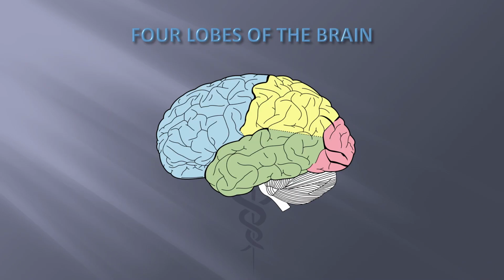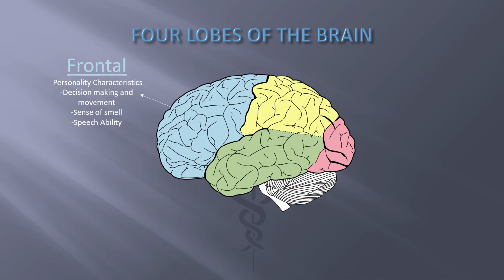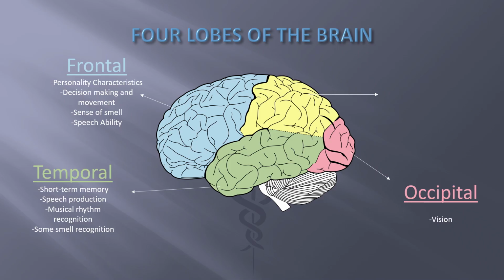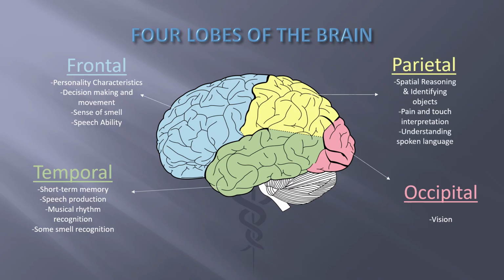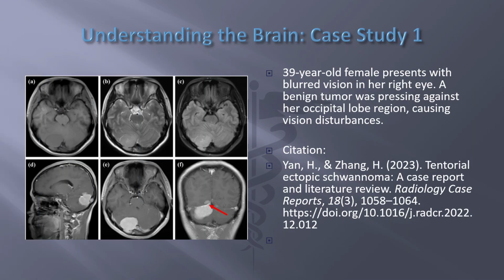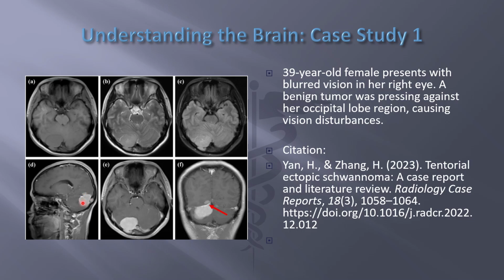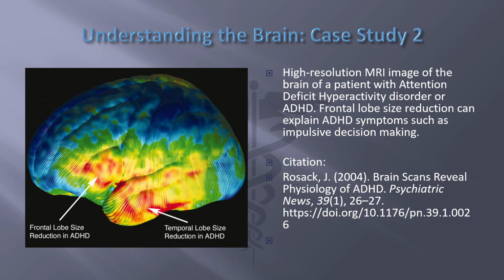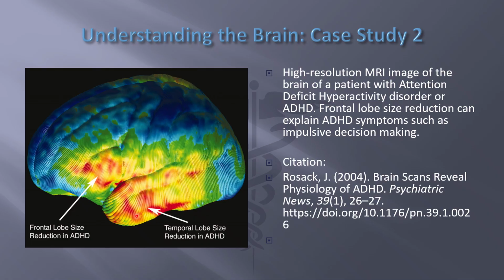How to identify the lobes of the brain - A basic Introduction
Introductory Neuroscience and Biopsychology by Isaiah H.

Rutgers University
Strategic Presentation

Citations:
Yan, H., & Zhang, H. (2023). Tentorial ectopic schwannoma: A case report and literature review. Radiology Case Reports, 18(3), 1058–1064.

Rosack, J. (2004). Brain Scans Reveal Physiology of ADHD. Psychiatric News, 39(1), 26–27.
Johns Hopkins Medicine. (2025). Brain Anatomy and How the Brain Works. Johns Hopkins Medicine; Johns Hopkins Medicine.